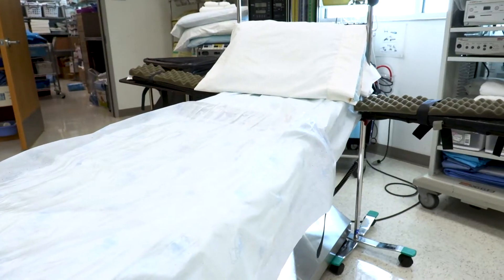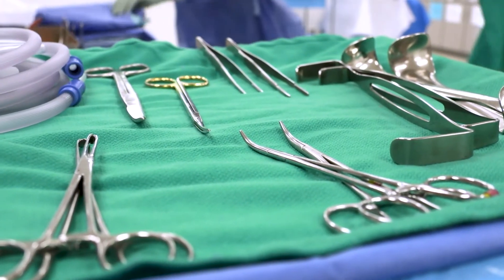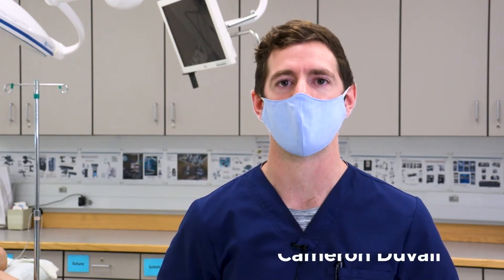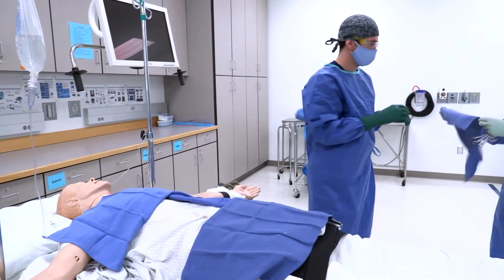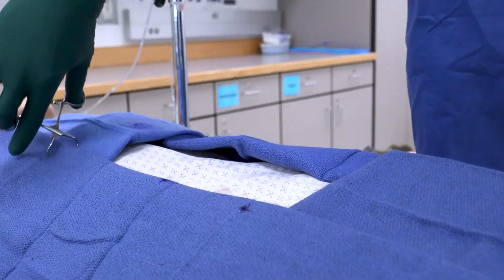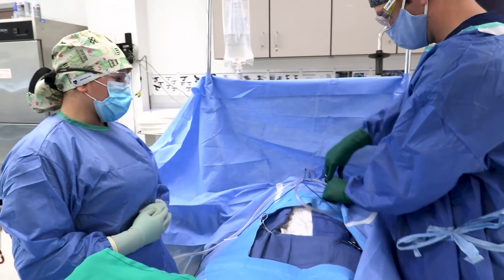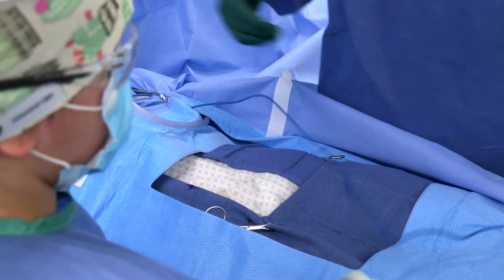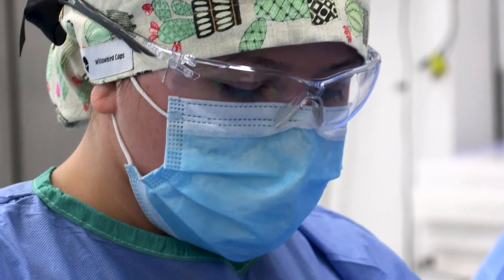SLCC Surgical Technology Promo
Surgical Technologists work as part of a surgical team under the supervision of a physician or registered nurse and are an important part of successful surgical procedures. The SLCC Surgical Technology program will equip you with the clinical skills and professional expertise to excel in this exciting field. We offer outstanding classroom instruction and clinical experiences under the supervision of our knowledgeable and experienced faculty and staff. Our graduates enjoy career success in a wide variety of surgical settings, including hospital operating rooms, outpatient care clinics, private surgery clinics, and more.